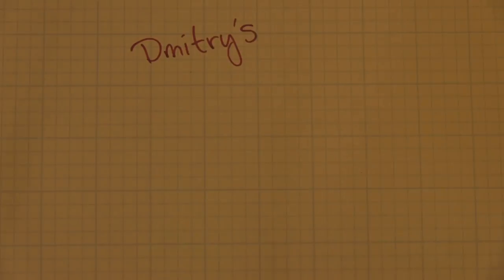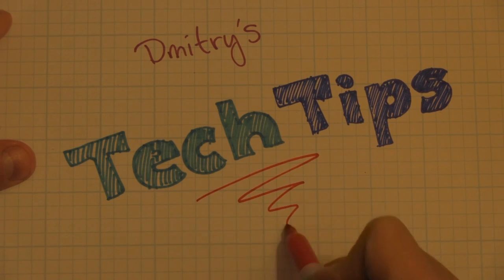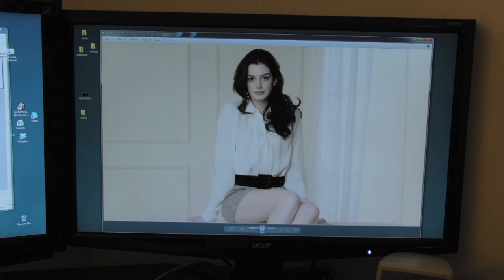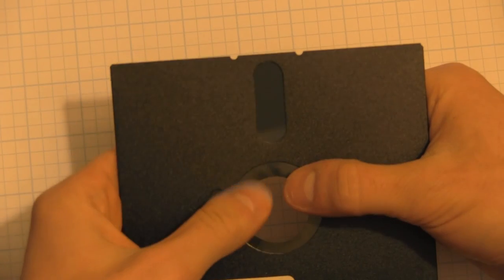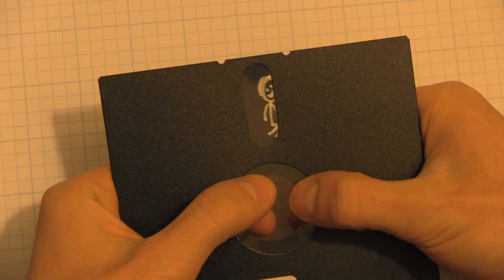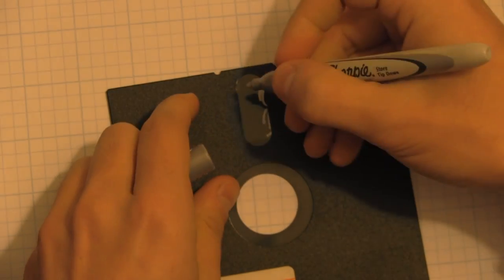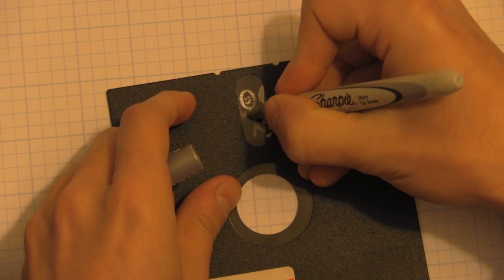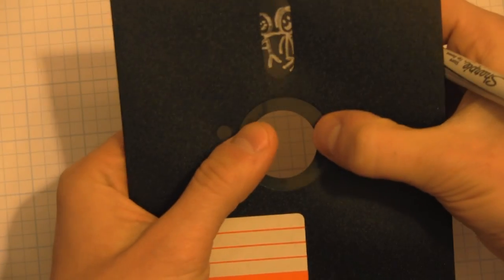Tech Tips episode 1: How to edit photos without Photoshop!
Dmitry explains a little-known method of editing photos without the need for expensive software. However, the method isn't without psychological tolls.